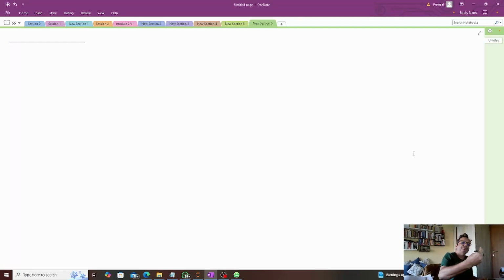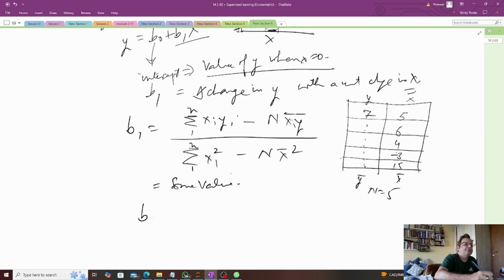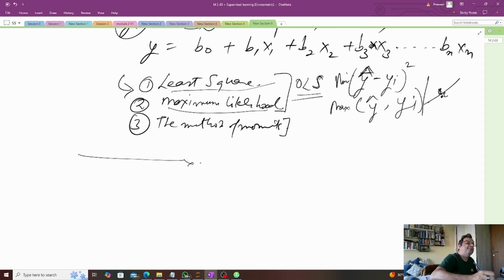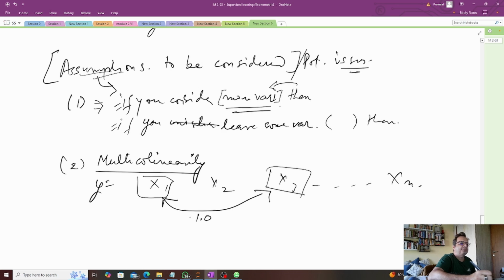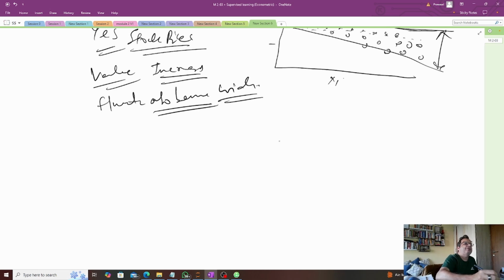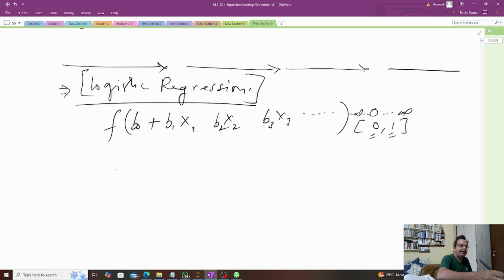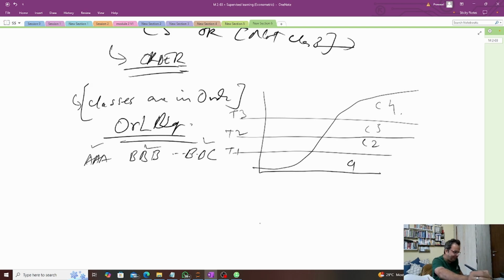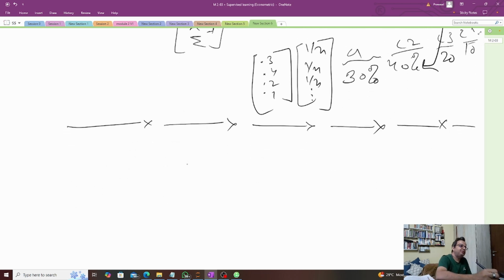RAI Learning | Module 2 | Video 4